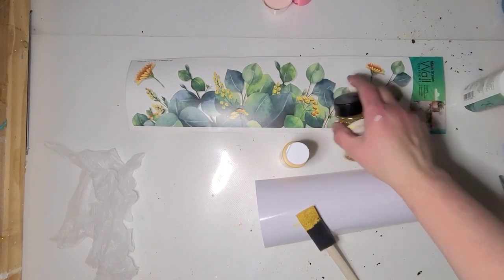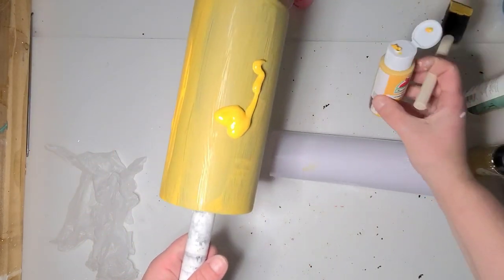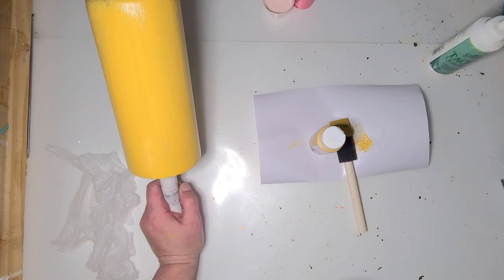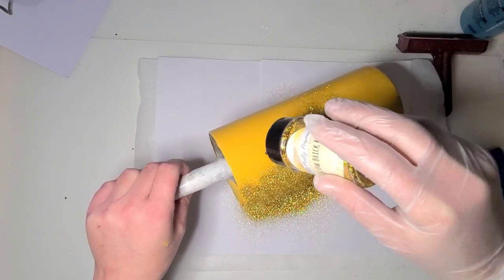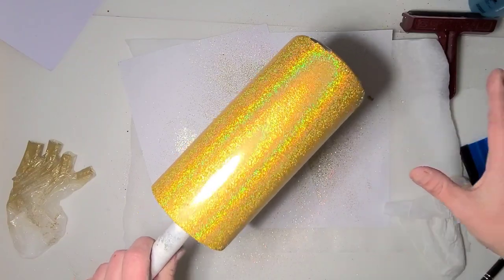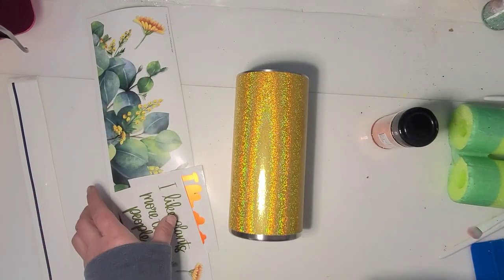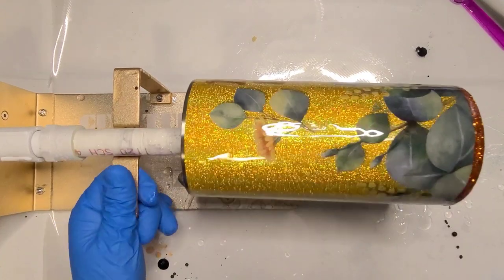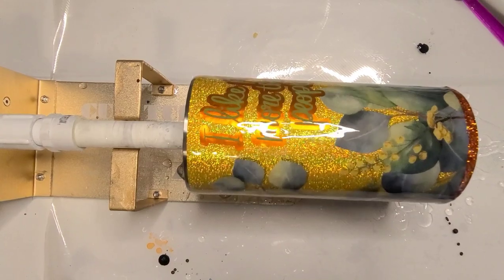Dollar Tree Decal on a tack it Glitter Tumbler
Dollar Tree Wall Decal On a Tack It Tumbler

Supplies Links Below when available
Makerflo Tumbler
Ksresin epoxy
Tack it over and over
Mod Podge
Glitter
Dollar Tree wall decal
Vinyl

HTVRont Holgraphic/opal Vinyl

HTVRONT Matte Metallic